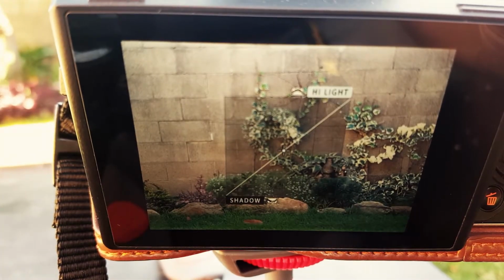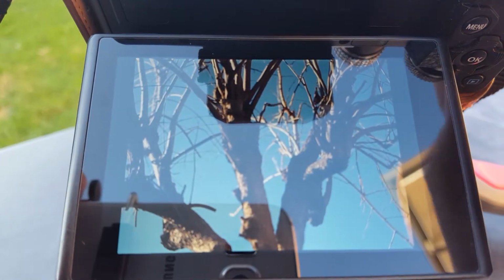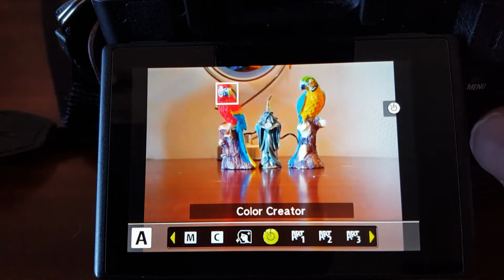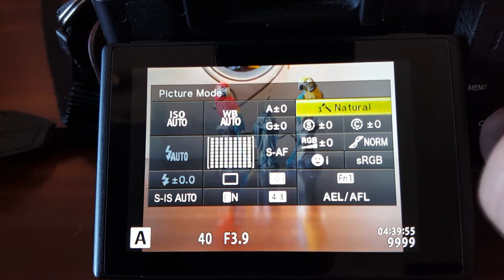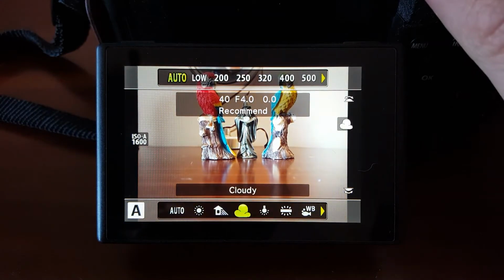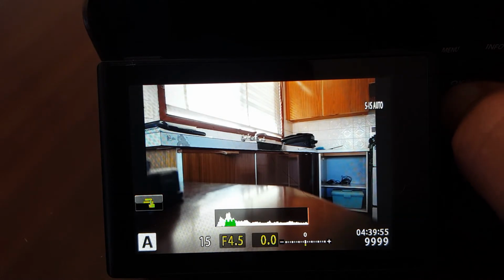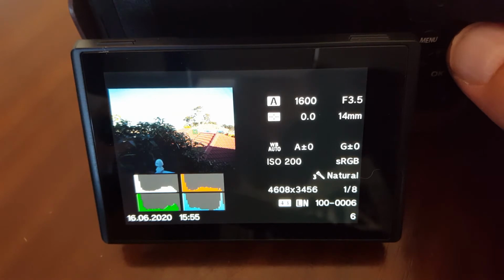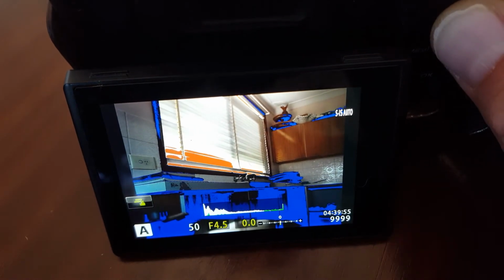Learning the Highlights & Shadows on Olympus OMD EM10 Mark II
- Going through the Multi Function menu using the Function 2 button to set the Highlights and Shadows and setting up the Histogram better to give you more room to when you want to see when your photo is clipping on the light and shadows.

00:00 Introduction
00:38 Menu settings
02:20 Color Creator
05:17 Exposure Peaking Clipping
06:35 Setting Histogram Thresholds
07: 22 Coda Summary